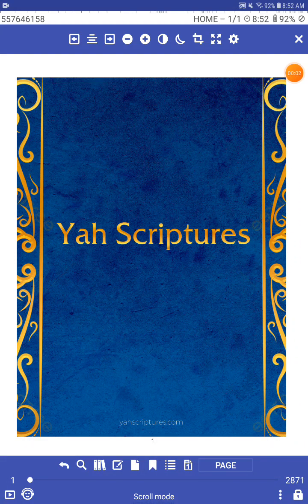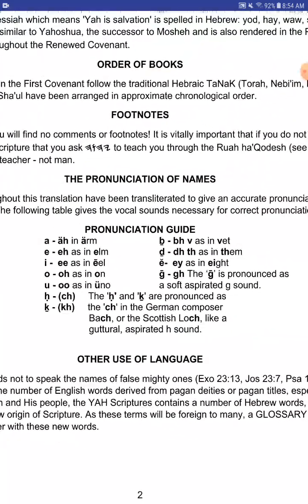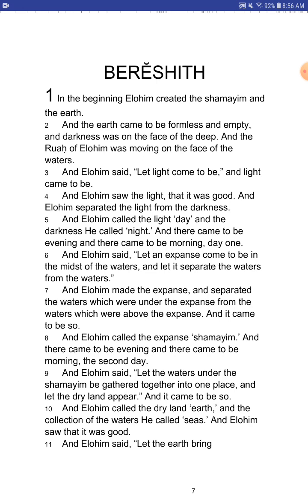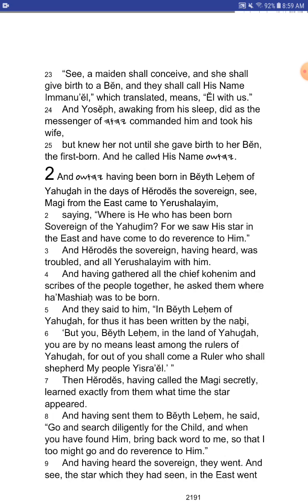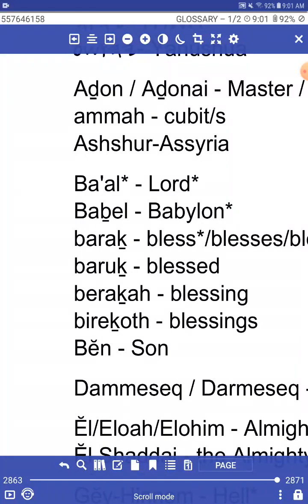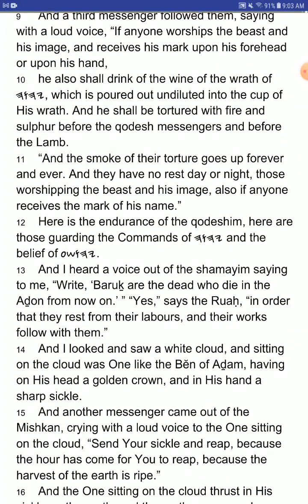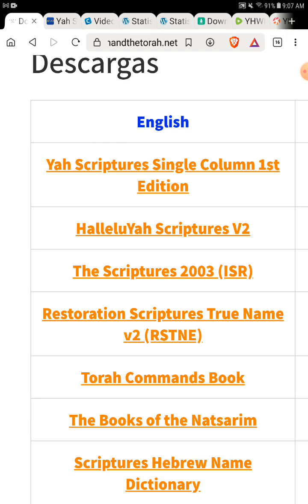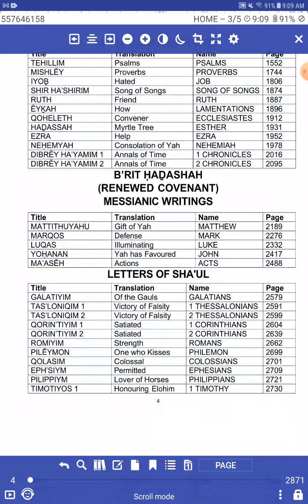Welcome Home to Yah Scriptures - A New and Better HalleluYah Scriptures / ISR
Brand New Free PDF Version Download!